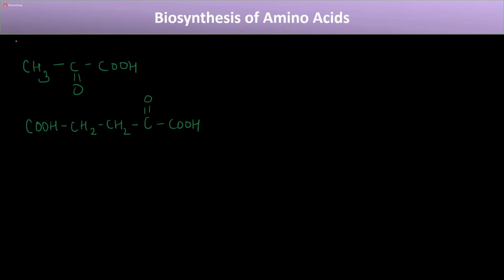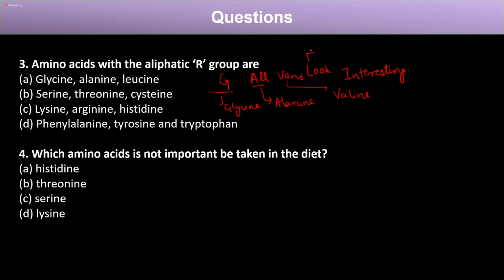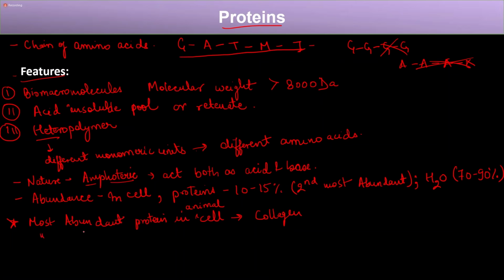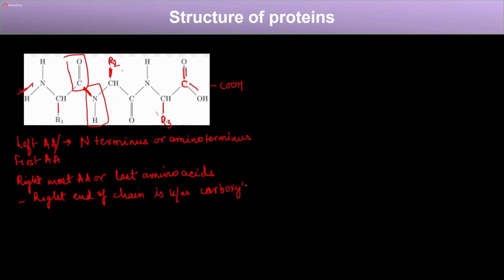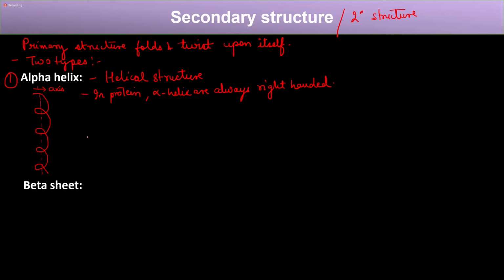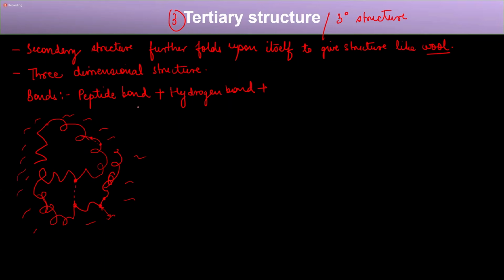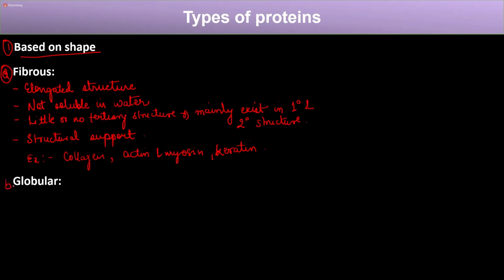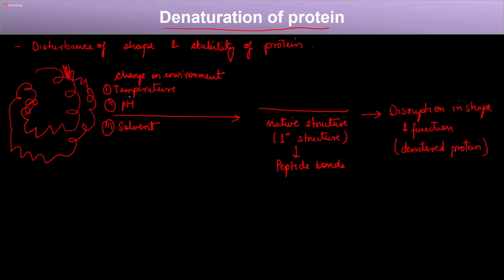Biomolecules | Lecture 3 | Class 11 Biology | Snehlata Rao